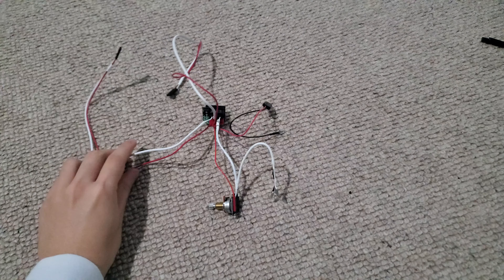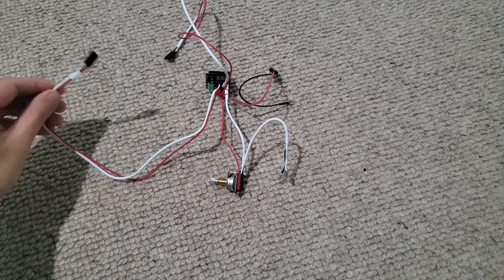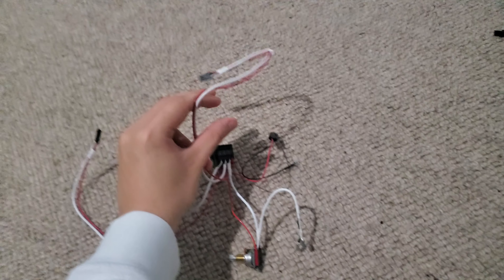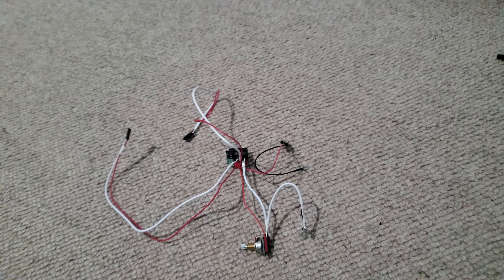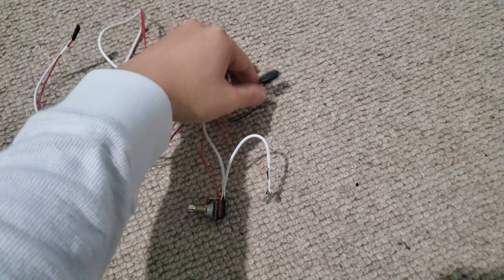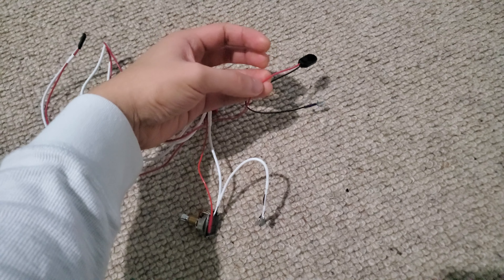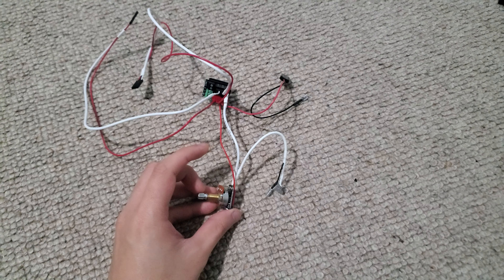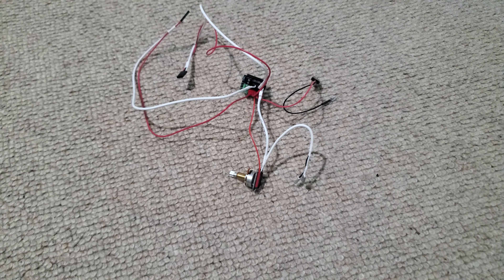WILL UPDATE YOU ON THIS SOON